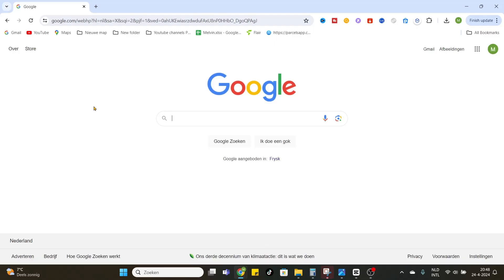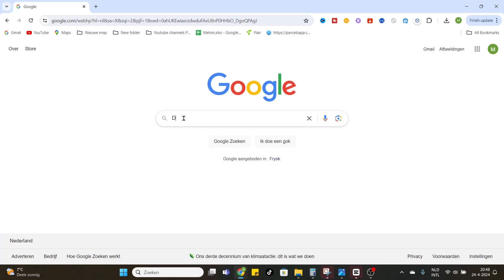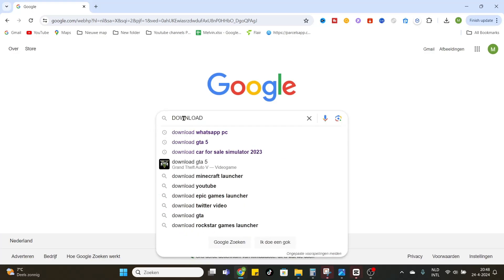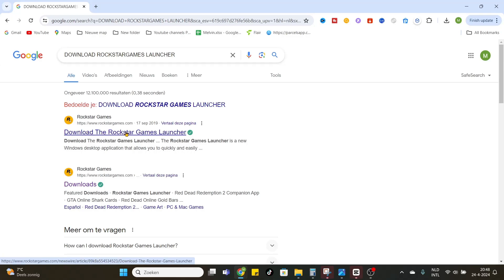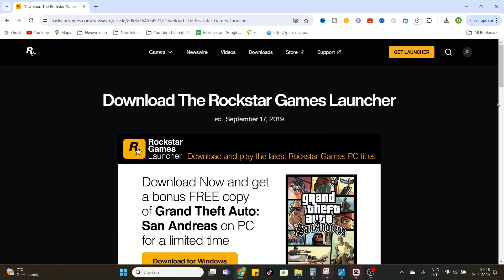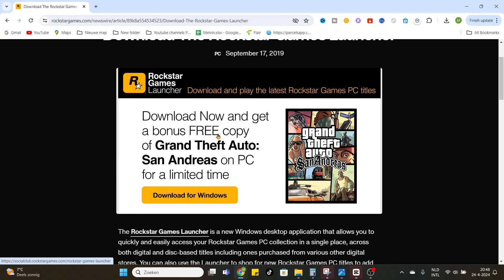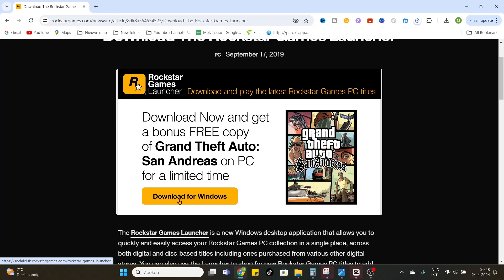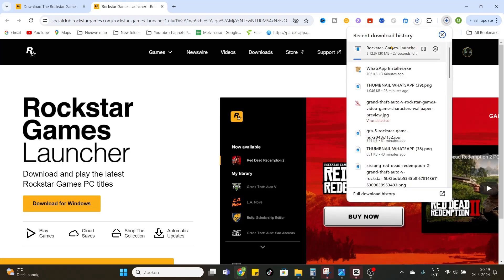How To Download Rockstar Games Launcher on PC (2024)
Hey there, folks! Welcome back to the channel! 🎮 Today, we're diving into something super exciting: "How To Download Rockstar Games Launcher on PC (2024)"! And guess what? I've got your back every step of the way.

CHAPTERS:

0:00 Intro
0:22 Step-by-Step Tutorial
01:20 Outro

So, what are you waiting for? Until next time, happy gaming! 🚀